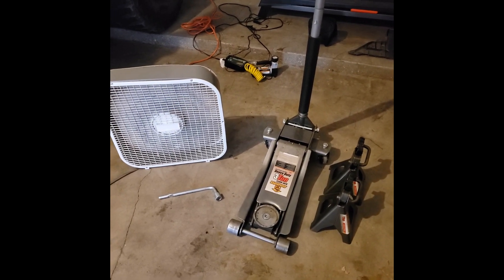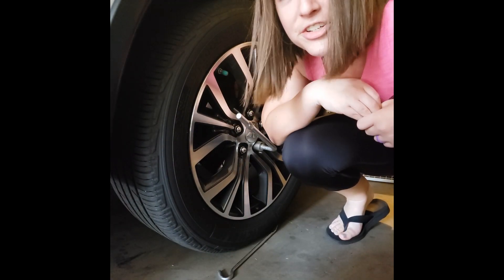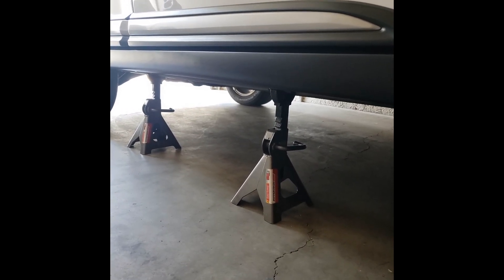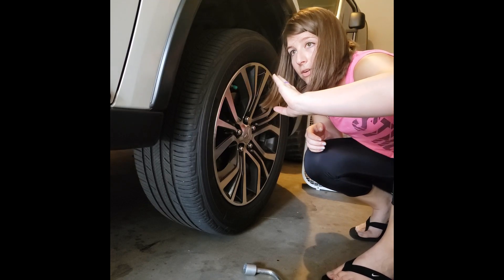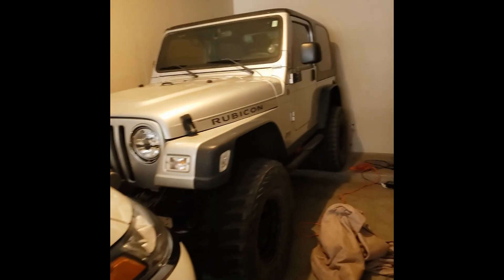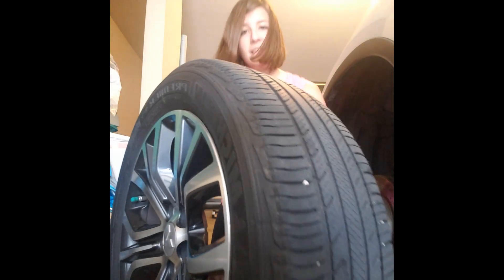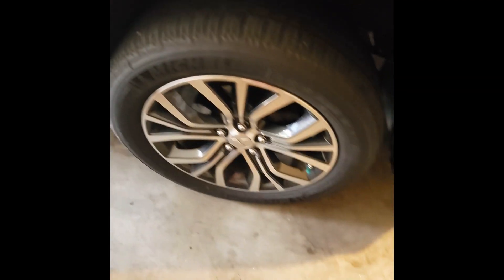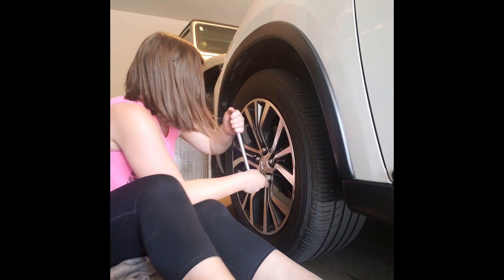DIY Tire Rotation & At Home Balance on 2016 Outlander!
Today I am going to show you how to rotate your tires and balance them at home! If you have not tried to rotate your tires just to see if you could you should! Just so you know you can change a tire if you needed to! Totally a good thing to know how to do!

Lug Wrench - Came with my car (you can use the one that came with your car)

If you are in the Madison Heights VA area check out Chrome Automotive:

JustFuzed

**You can't actually balance your tires at home unless you have the correct equipment**